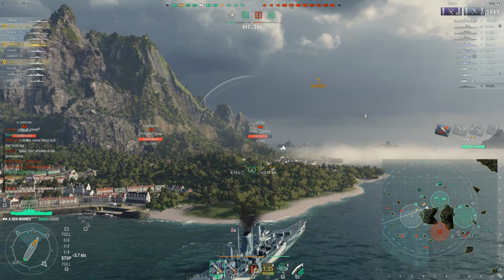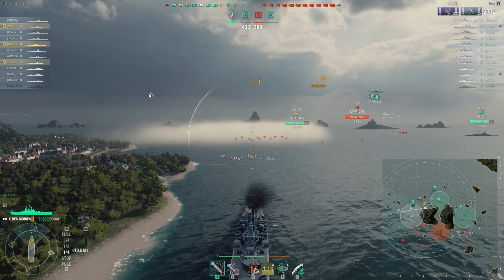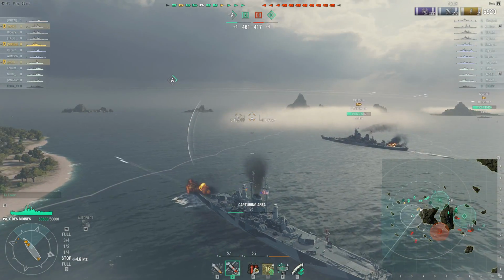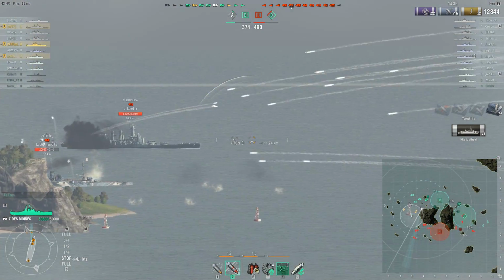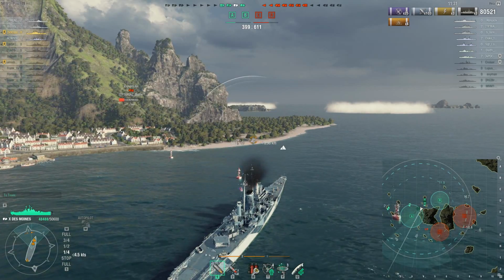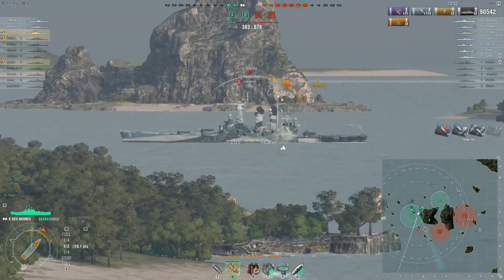Des Moines 3601 Base XP 6 Kills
Epic Defend and supporter of this wonderful Cruiser
The Des Moines